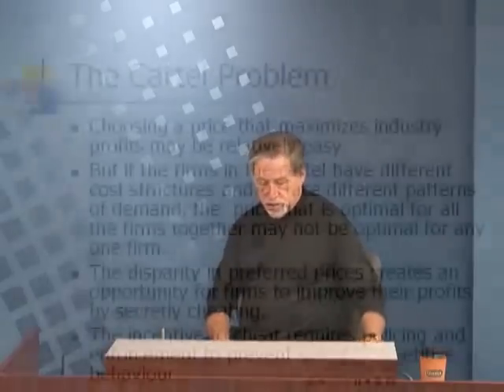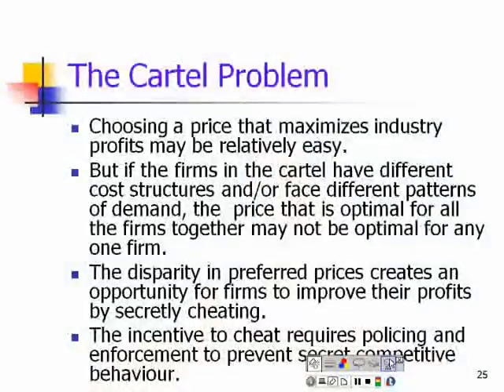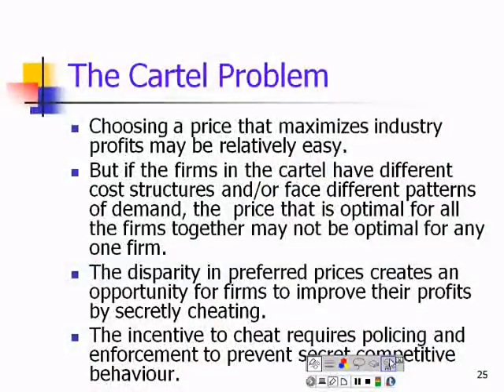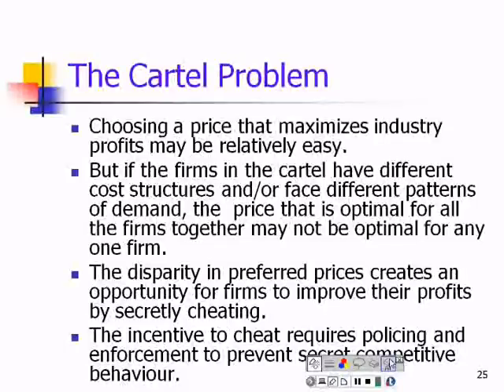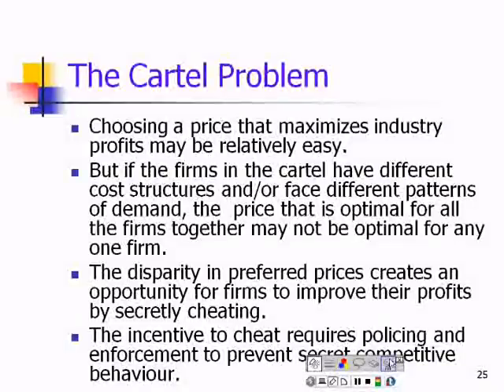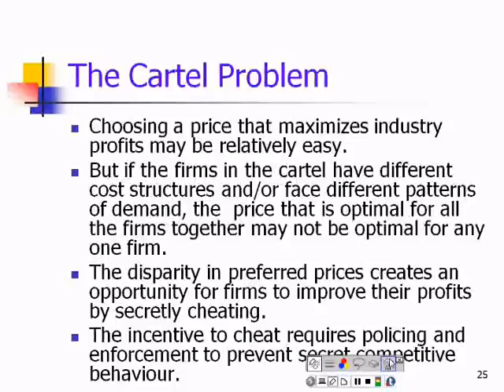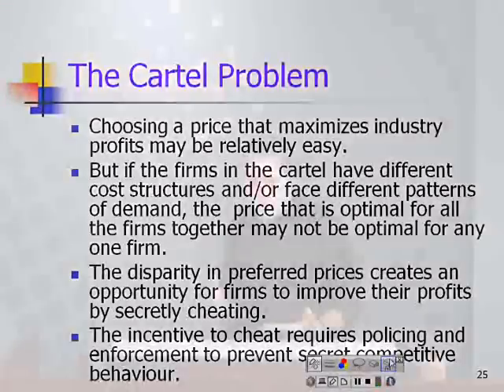Maximizing Industry profits with Cartels.wmv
From TLEN 5010 with Martin Taschdjian. The cartel is a scheme for maximizing industry profits, but by fixing the price, it requires some participating firms to earn less for the good of the cartel as a whole.